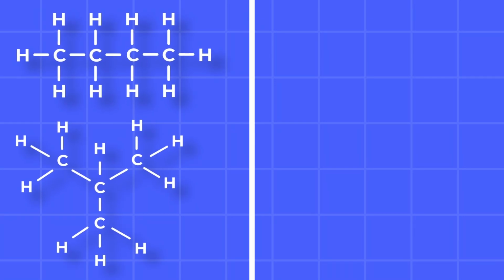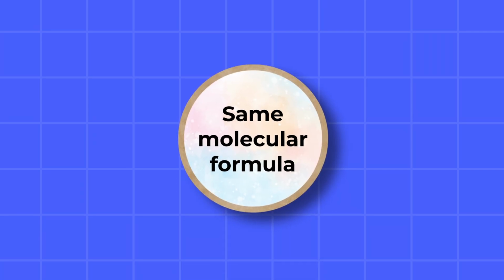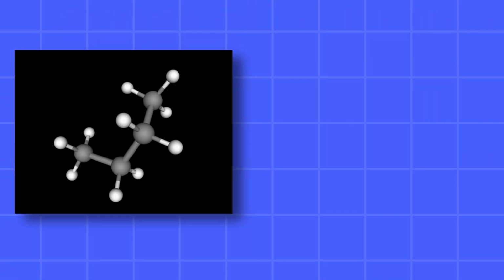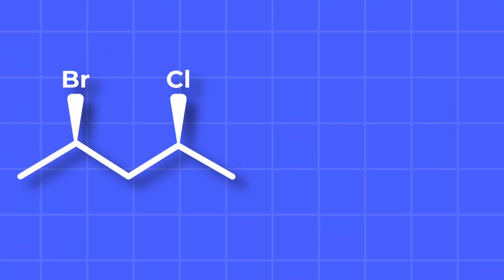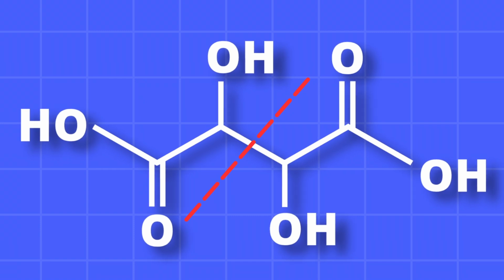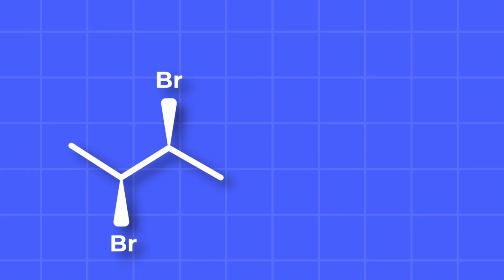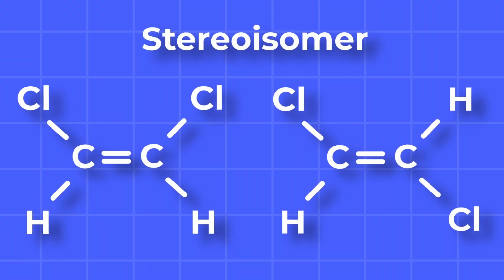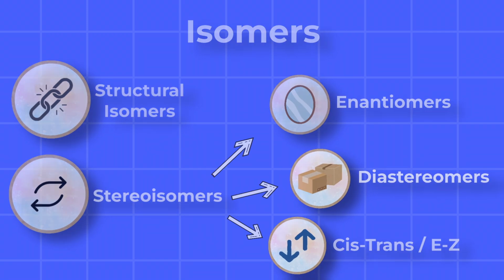What Are Isomers? | Structural vs. Stereoisomers Made Simple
Two molecules with the same formula—how can they be different? In this video, we break down isomers into two major types: structural (constitutional) isomers and stereoisomers, using everyday analogies and visual cues to help you understand.

You’ll learn how structural isomers differ by connectivity, and how stereoisomers keep the same connections but change in 3D space. We dive into enantiomers, diastereomers, meso compounds, and the cis–trans / E–Z system around double bonds and rings.

Perfect for high school or college organic chemistry, this video includes easy examples like butane vs. isobutane, ethanol vs. dimethyl ether, and chiral center mirror images.

🎯 Topics Covered:
- Isomers
- Structural isomers: connectivity changes
- Stereoisomers: 3D differences (enantiomers, diastereomers)
- Meso compounds
- Cis-trans and E-Z isomerism explained
- Common mistakes to avoid when comparing molecules

Ideal for reviewing before your next quiz or exam!